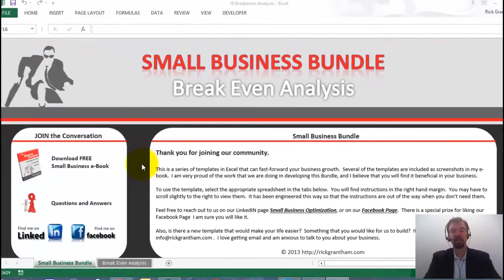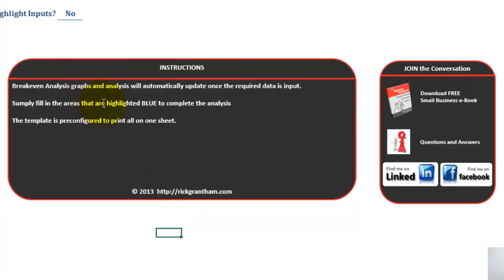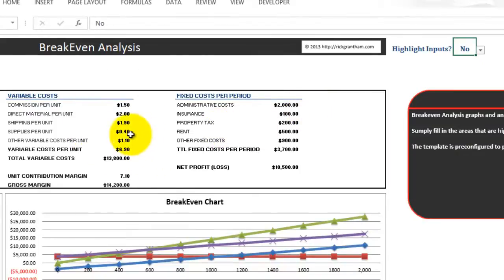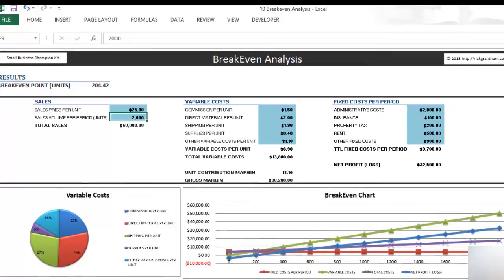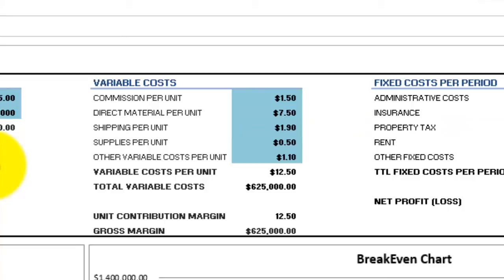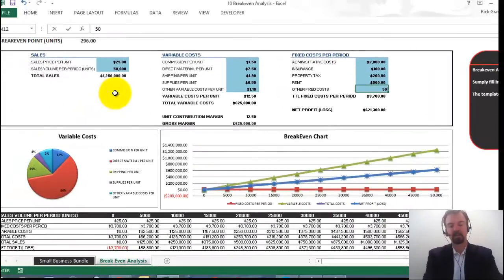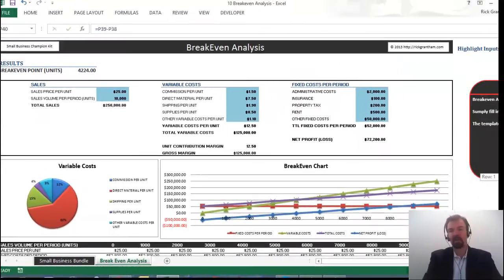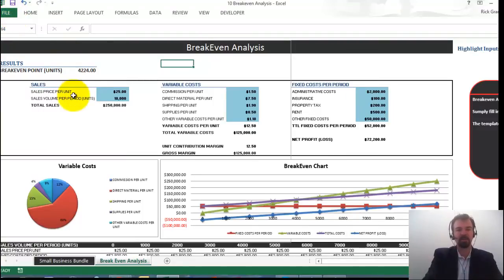Break Even Analysis Excel Template - Analysis Tutorial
GET THE EXCEL TEMPLATES

This video gives you a break even analysis tutorial of a predesigned excel template.  This Excel Template is available to Small Business Owners and Analysts.  Spreadsheets are perfect for measuring Break Even.  The template does your break even calculations for your business decisions.  Analyze the how many units you must sell in your business to break even.  Analyze the relationship between fixed costs, variable costs and returns.  Identify how many unit must be sold before your investment is profitable.  Look at profitability potential whether 100 units are sold, or 1,000 units are sold.